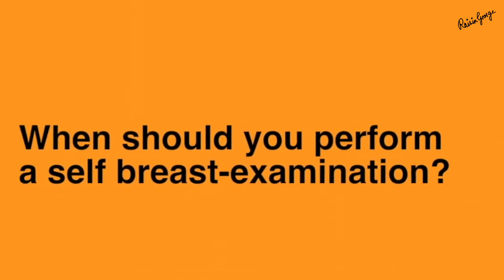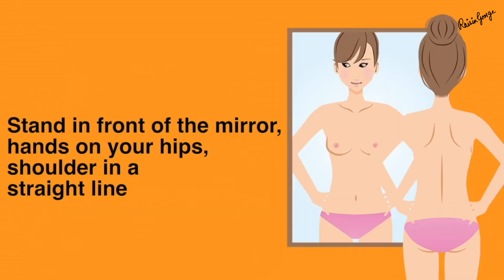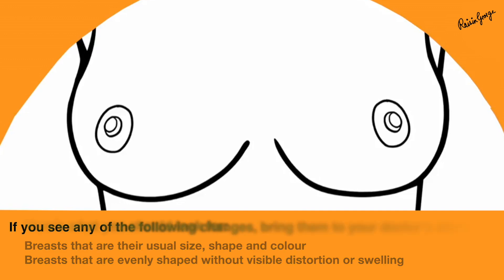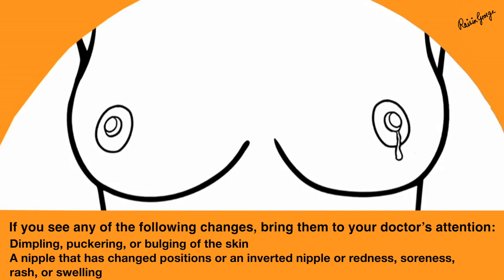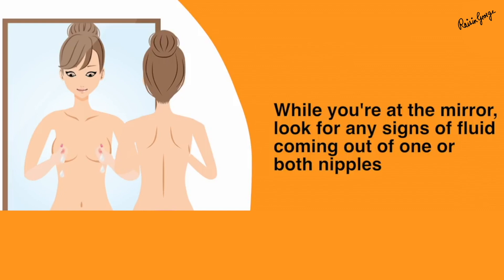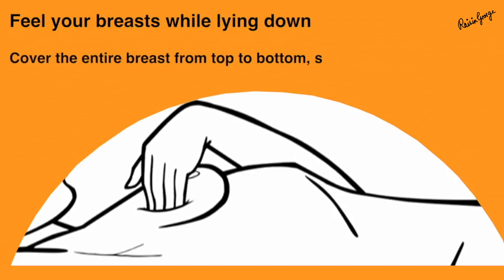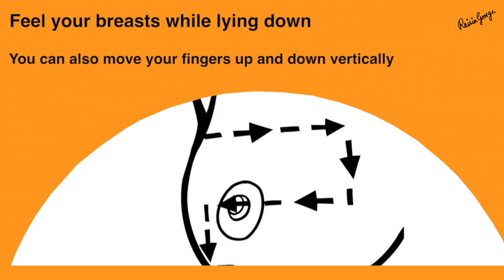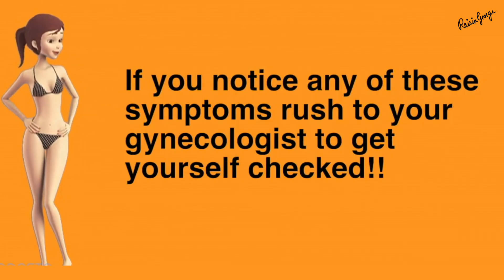Breast Self-Examination: Essential Steps Every Woman Should Know | Do This Monthly!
Detecting breast cancer early could save lives. Join Dr. Apoorva Pallam Reddy as she guides you through a simple, 5-step breast self-exam that every woman should know. This video is essential viewing for anyone wanting to prioritize breast health and early detection.

The five steps:
Step 1: Begin by looking at your breasts in the mirror with your shoulders straight and your arms on your hips.
Here's what you should look for:
Breasts that are their usual size, shape, and color
Breasts that are evenly shaped without visible distortion or swelling
If you see any of the following changes, bring them to your doctor's attention:
Dimpling, puckering or bulging of the skin
A nipple that has changed position or an inverted nipple (pushed inward instead of sticking out)
Redness, soreness, rash, or swelling

Step 2: Now, raise your arms and look for the same changes.

Step 3: While you're at the mirror, look for any signs of fluid coming out of one or both nipples (this could be a watery, milky, or yellow fluid or blood).

Step 4: Next, feel your breasts while lying down, using your right hand to feel your left breast and then your left hand to feel your right breast. Use a firm, smooth touch with the first few finger pads of your hand, keeping the fingers flat and together. Use a circular motion, about the size of a quarter.

Cover the entire breast from top to bottom, side to side — from your collarbone to the top of your abdomen, and from your armpit to your cleavage.

Follow a pattern to be sure that you cover the whole breast. You can begin at the nipple, moving in larger and larger circles until you reach the outer edge of the breast. You can also move your fingers up and down vertically, in rows, as if you were mowing a lawn. This up-and-down approach seems to work best for most women. Be sure to feel all the tissue from the front to the back of your breasts: for the skin and tissue just beneath, use light pressure; use medium pressure for tissue in the middle of your breasts; use firm pressure for the deep tissue in the back. When you've reached the deep tissue, you should be able to feel down to your ribcage.

Step 5: Finally, feel your breasts while you are standing or sitting. Many women find that the easiest way to feel their breasts is when their skin is wet and slippery, so they like to do this step in the shower. Cover your entire breast, using the same hand movements described in step 4.

What to do if you find a lump
Don’t panic if you think you feel a lump in your breast. Most women have some lumps or lumpy areas in their breasts all the time, and most breast lumps turn out to be benign (not cancer). There are a number of possible causes of non-cancerous breast lumps, including normal hormonal changes, a benign breast condition, or an injury.